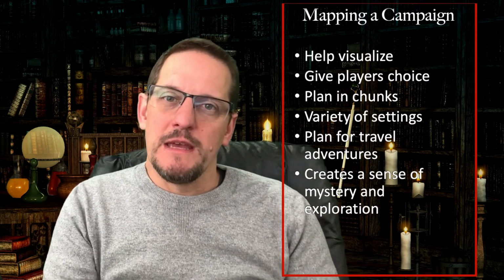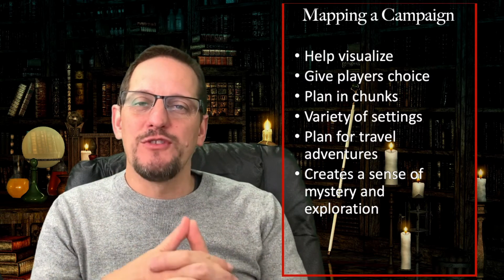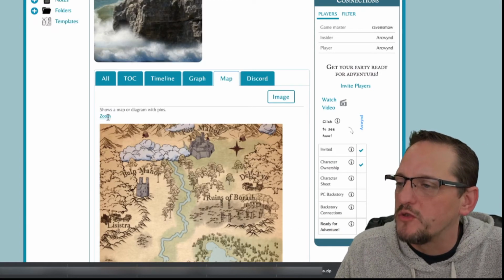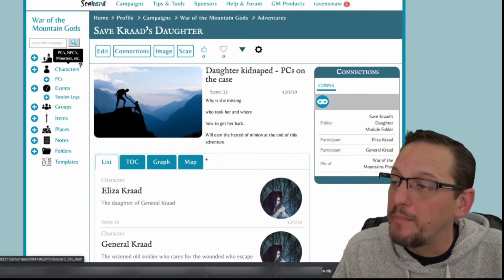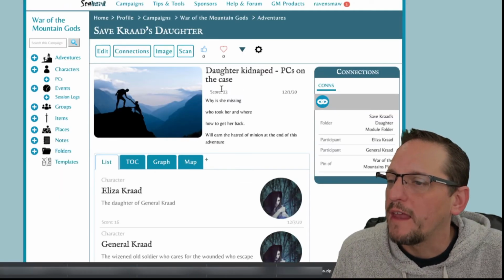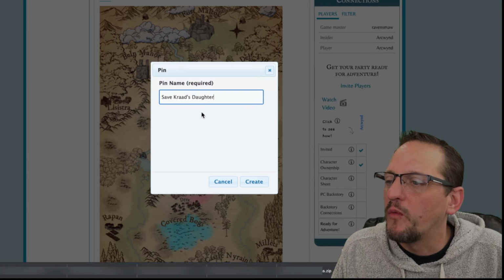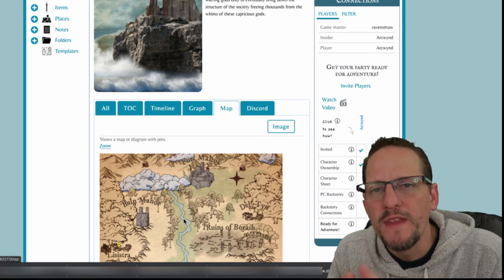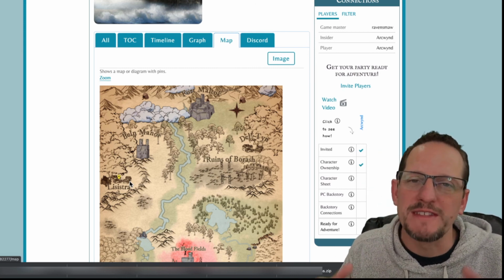Planning a Campaign Using a Map, Building a Campaign #5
Sometimes the best way to brainstorm a new campaign is by starting with a map of the region.  In this video, we discuss the benefits.